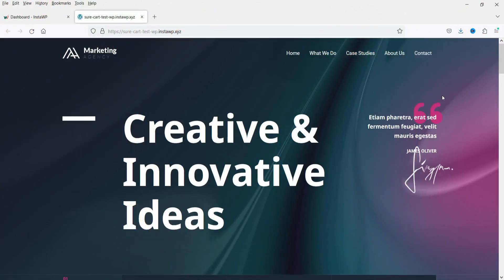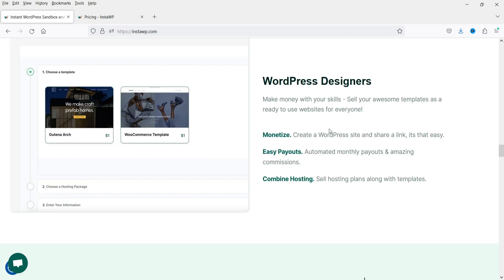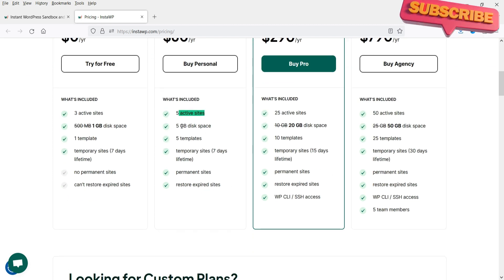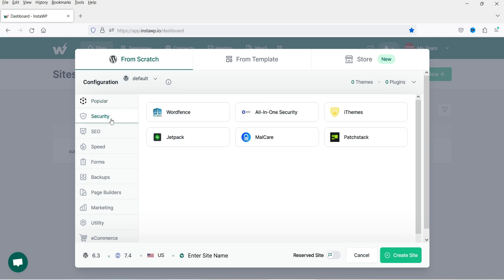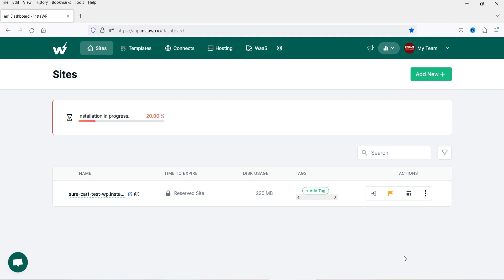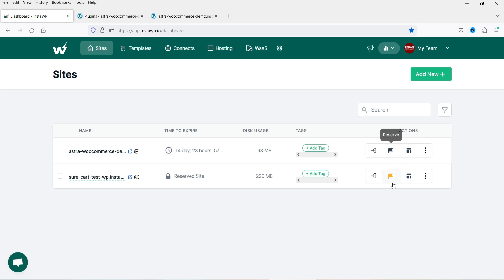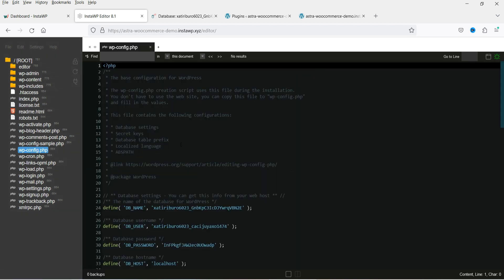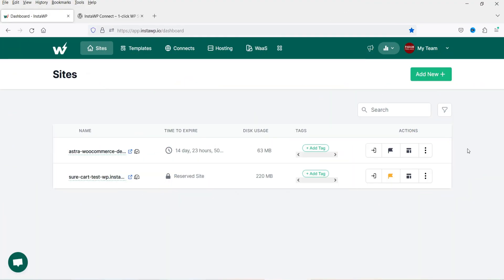Create Free WordPress Websites For Testing & Learning | WordPress Beginner | InstaWP Review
In this video, I am going to show you how to Create Free WordPress Websites For Testing & Learning. If you are a website designer or wordpress developer then you can use this tool to create free wordpress websites for testing and learning. This is going to be a great tool for WordPress beginner. You can create new wordpress website and test plugins and themes. There are many features in this tool.

👉 Topics Covered in this video:
✅ How to create Create Free WordPress Websites For Testing & Learning
✅ InstaWP Review
✅ Free Wordpress website for Wordpress beginner
✅ Features of InstaWP
✅ How to use InstaWP
✅ How to create wordpress website for free

👉 Features of InstaWP
✅ Instant WordPress sites within seconds
✅ Save sites for instant re-use
✅ Browser based code editor and tools
✅ In-built code editor, database editor, and logs viewer
✅ Build & Migrate WordPress Sites
✅ Create Staging of Live Sites
✅ Setup Demos of Plugins / Themes
✅ Manage Hosting & Live Sites
✅ Create sandbox demos for your potential customers
✅ Allow sites migrations from InstaWP to your hosting.

I hope that you will like this video on Create Free WordPress Websites For Testing & Learning | WordPress Beginner | InstaWP Review.